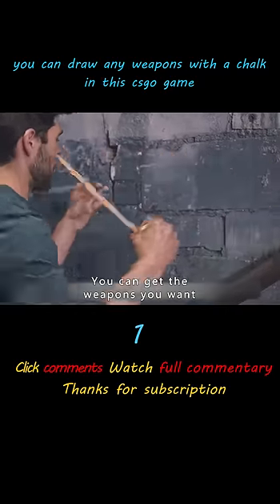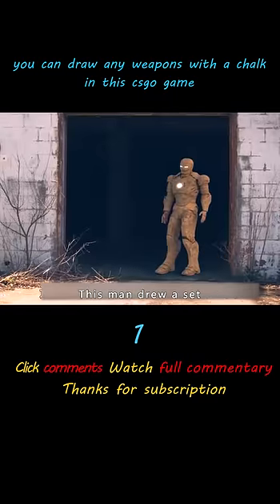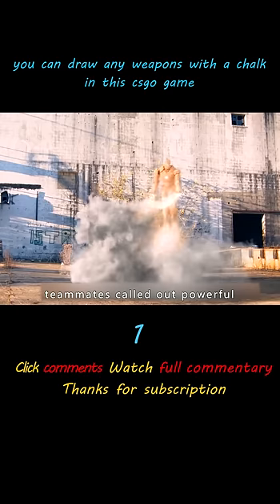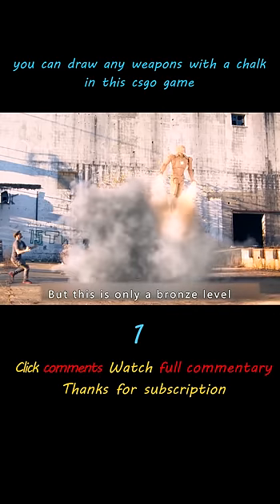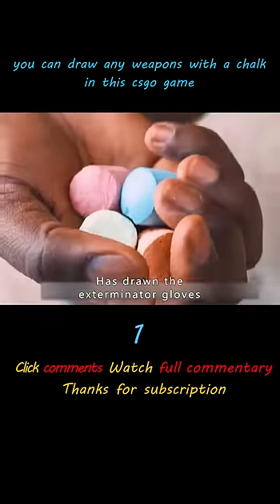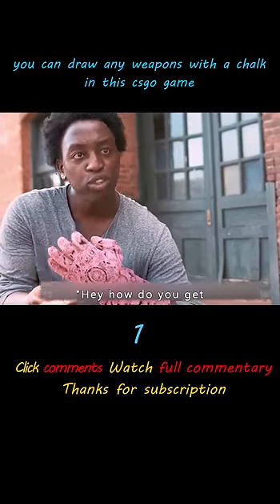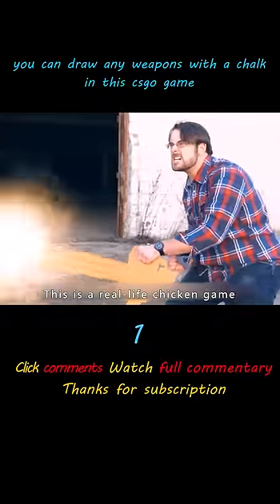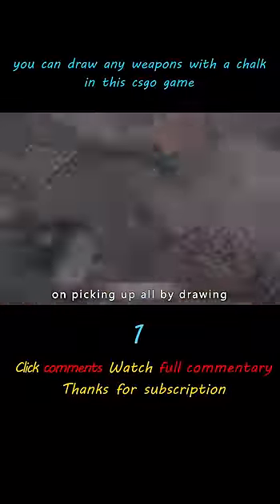《Chalk Warfare》shorts1/3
You can draw any weapons with a chalk in this csgo game《Chalk Warfare》
Summary: In this shooting game, players have only one piece of chalk each, all the equipment can be drawn by chalk, and then become real equipment and can be used, let's see what amazing works they have!